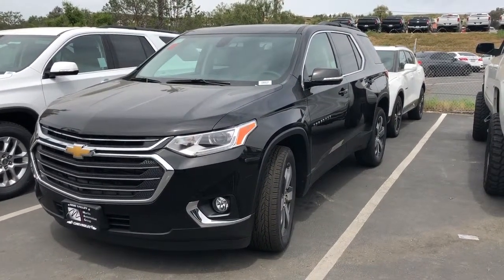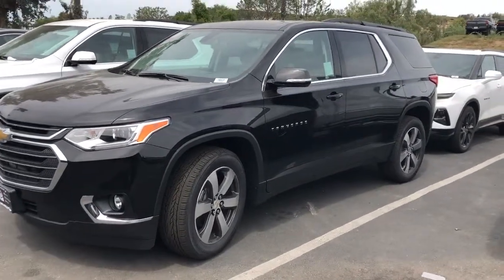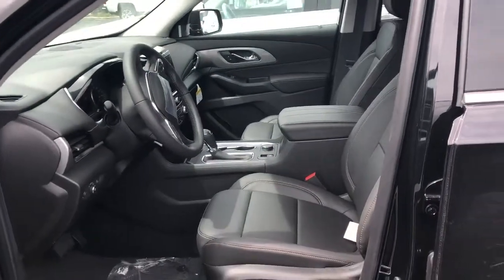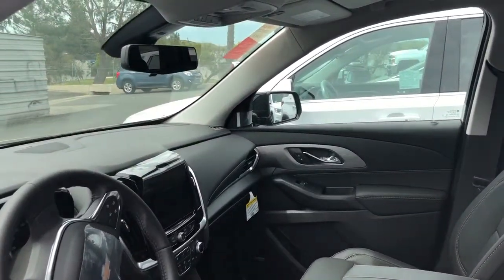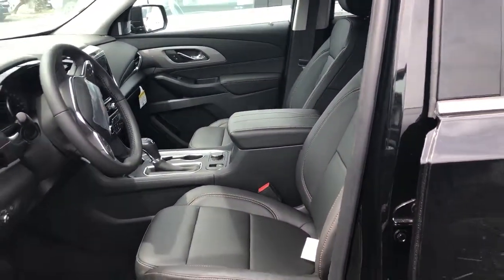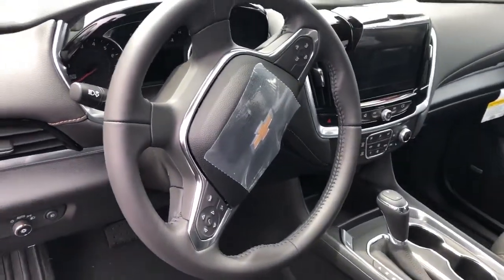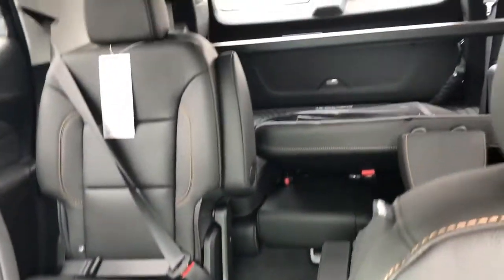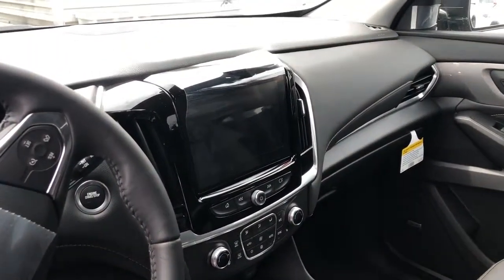Alex’s Traverse at Simi Valley Chevrolet